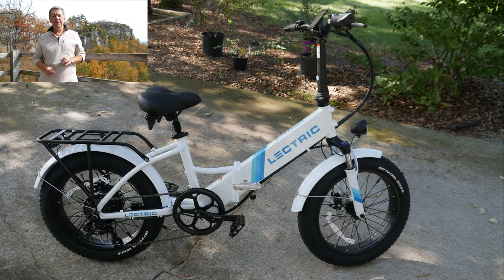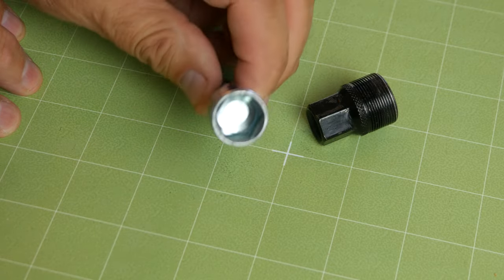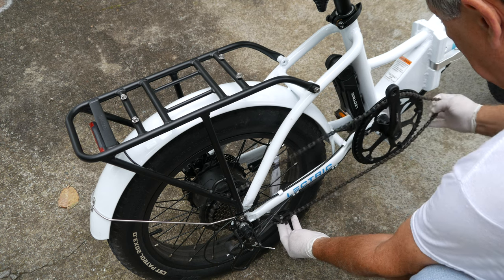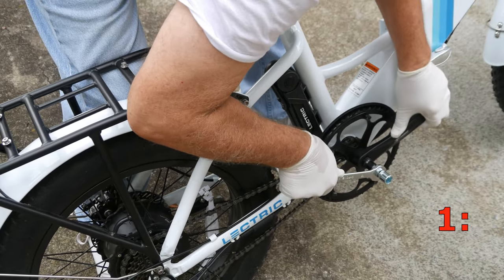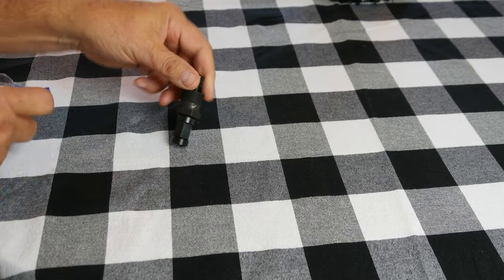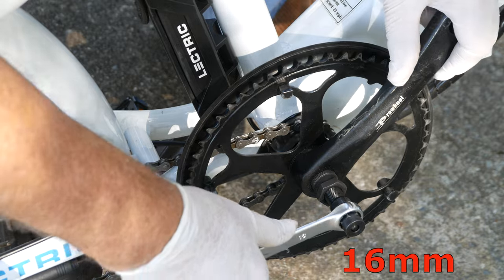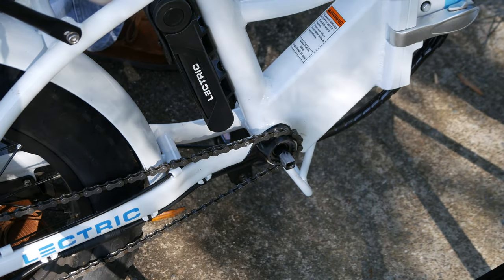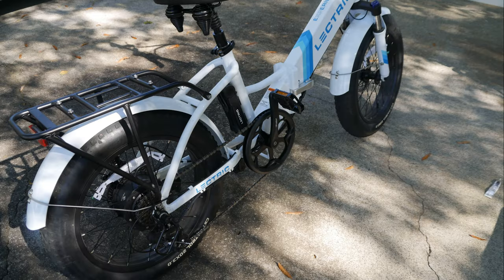Crank Replacement-Lectric 2.0 XP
Let Dean show you how he replaced the damaged drive-side crank on his wife's Lectric XP 2.0 electric bike.  This video includes failure of a cheap crank removal tool from Lectric and the success that came with ordering a tool that was more robust.  The methods shown in this video 'may' be suitable for other bike brands of which the universal crank puller tool fits.

*I receive Amazon rewards with each purchase above.